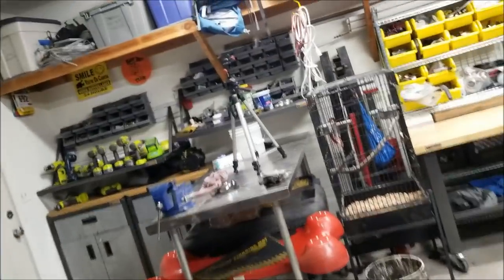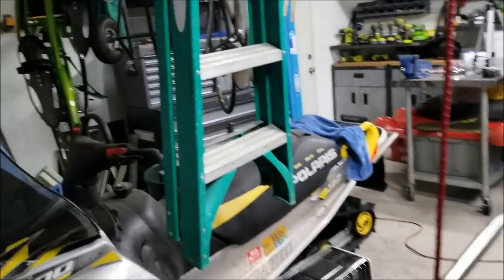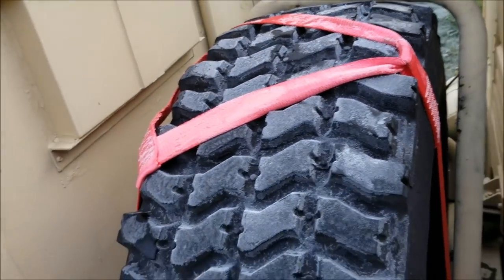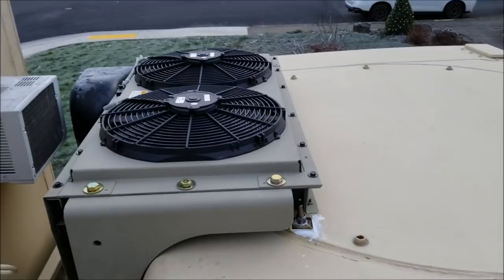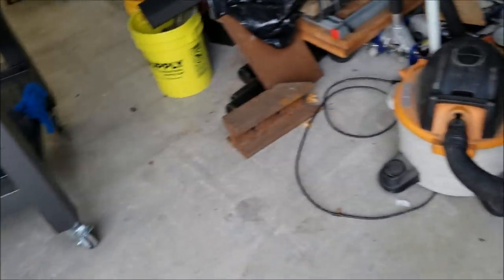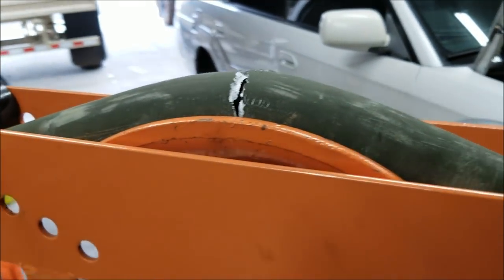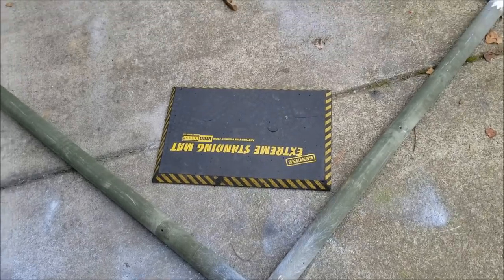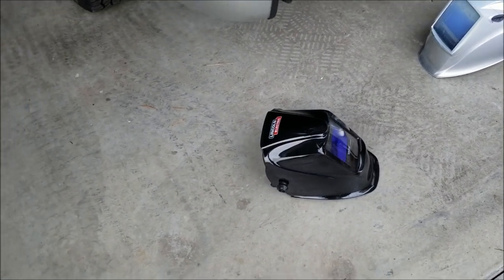Abel LMTV build part 55 (reddot condenser install)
Condenser install...hydraulic pipe bender low on oil...broken spool gun..dead welding face shield batteries...empty argon tank...cutting wheel loose...what else could go wrong??